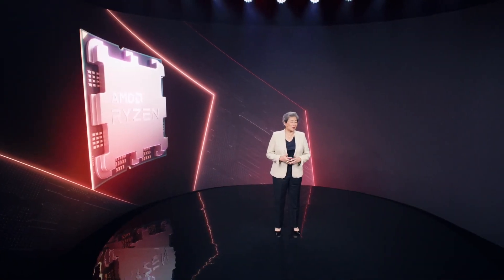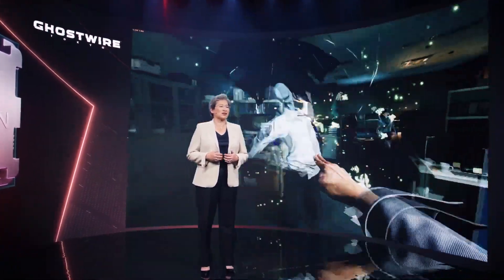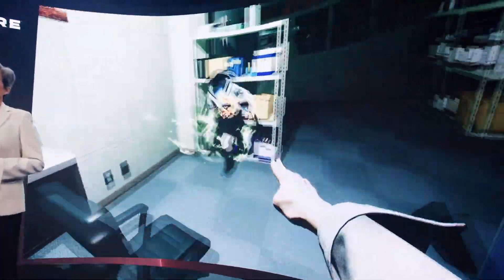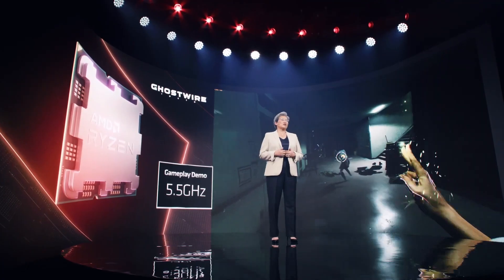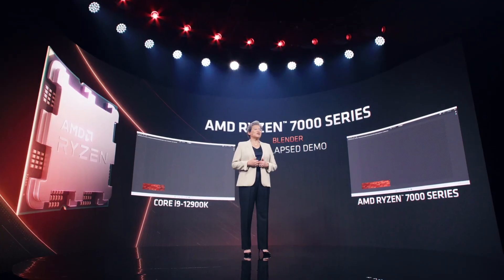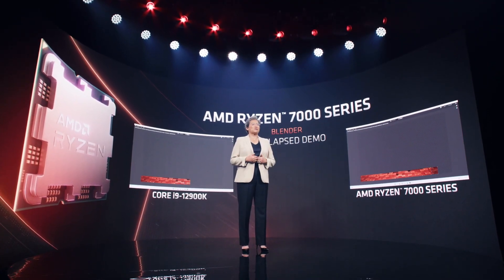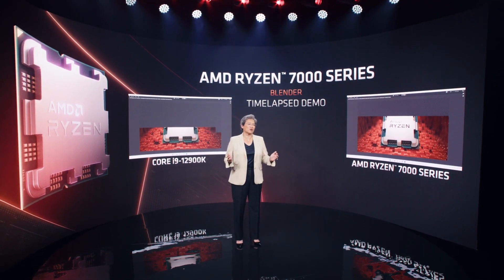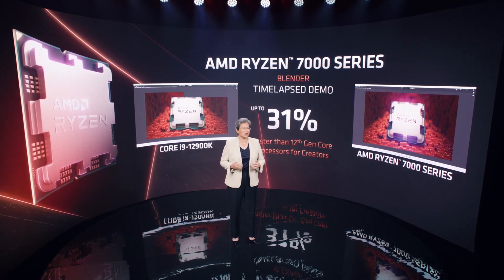AMD Computex 2022: Ryzen 7000 Performance-Demos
Auf der Keynote der Computex 2022 präsentierte AMD einen Gaming- und einen Workstation-Benchmark zu den neuen Ryzen-Prozessoren auf Basis von Zen 4.